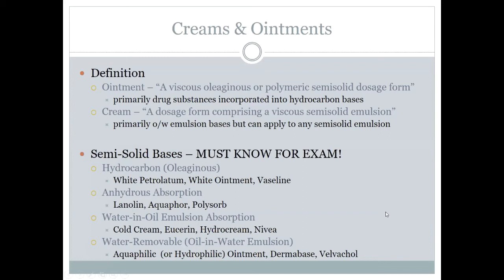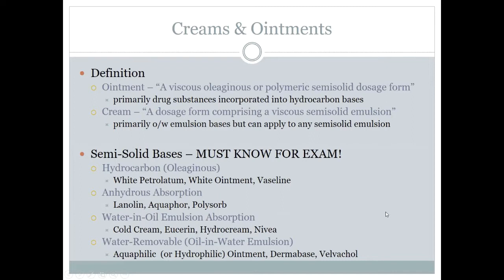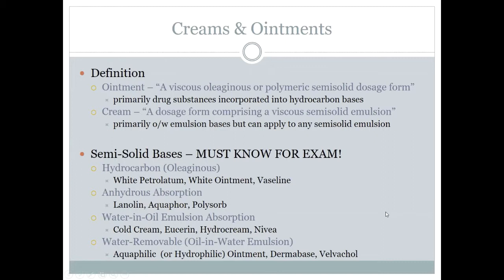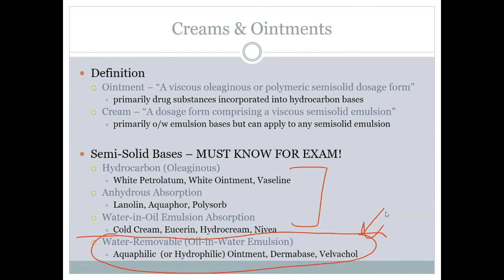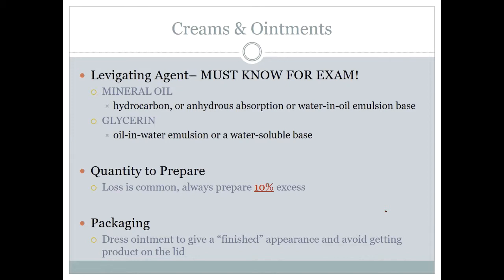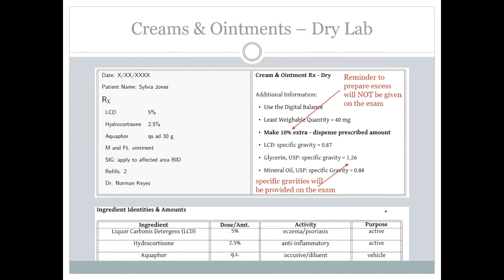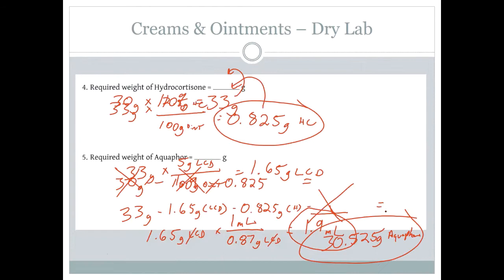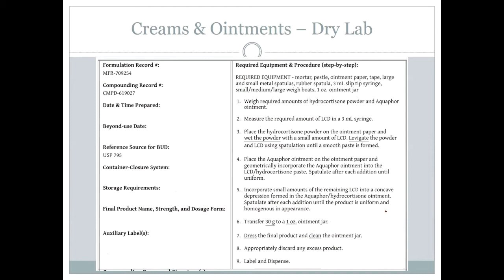Semisolids Dosage Form - Classroom Lecture and Demonstration (2021)